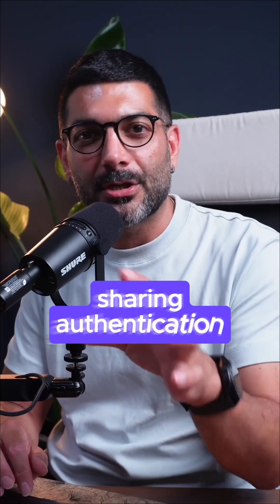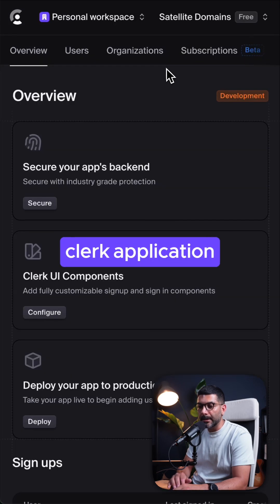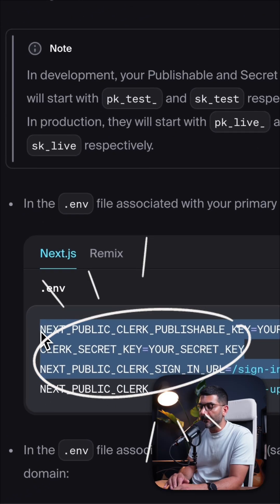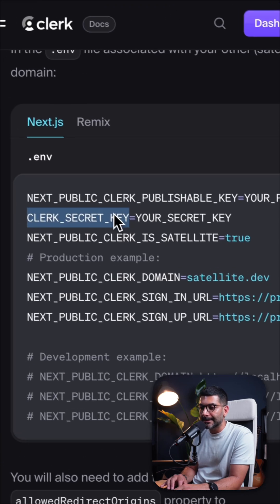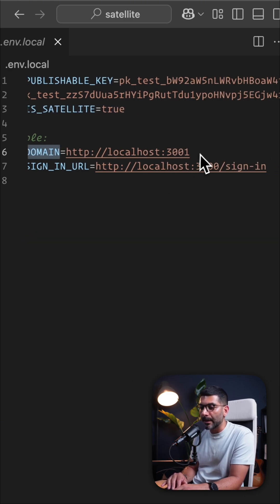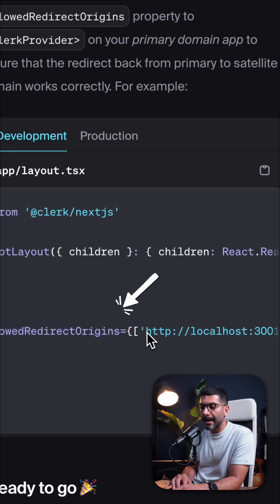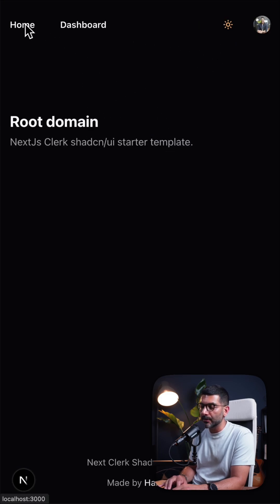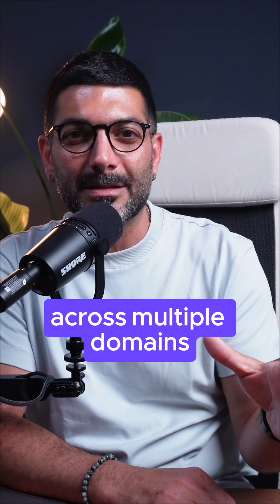Authentication across different domains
Clerk supports sharing authentication state across different domains.

Links & Resources:
📚 Clerk satellite domain documentation:

🚀 Start building with Clerk for free (10,000 users & 100 orgs)